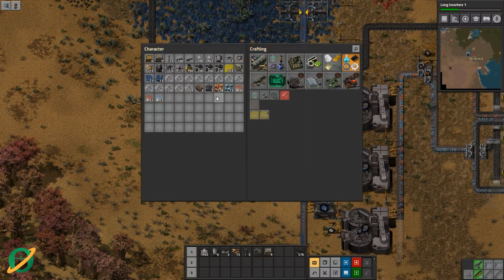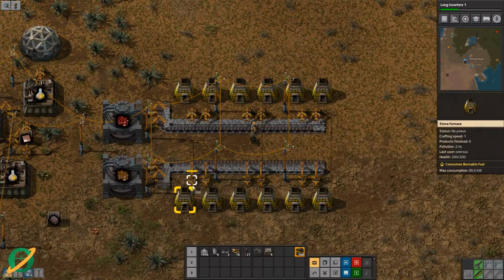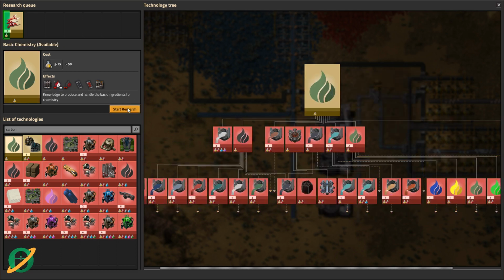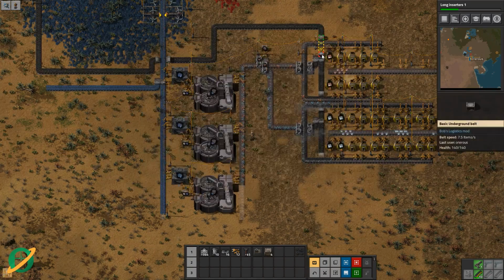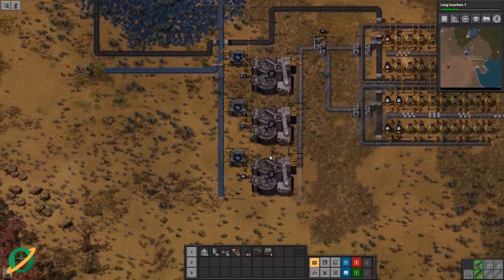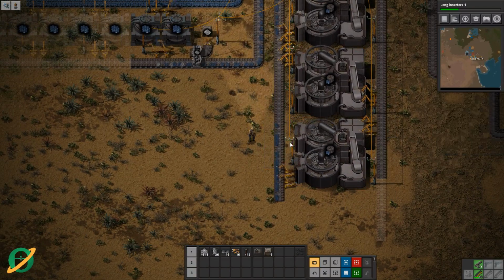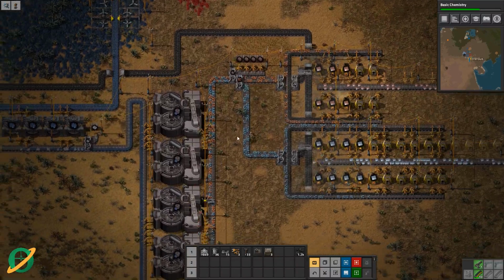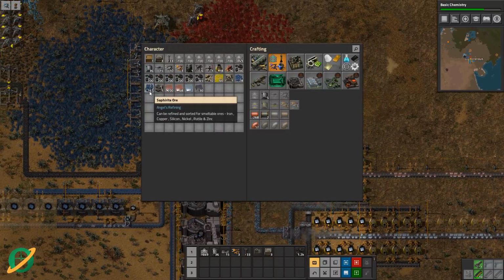Factorio Let's Learn Bob's + Angel's Ep 04: More efficient plate production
It's only the fourth episode and we're already scrapping some old designs to increase efficiency. Sure, it feels like we're fumbling in the dark, but as long as we keep moving forward we'll get to our rocket launch eventually. With this design for our iron and copper ores, we're getting more bang for our buck. Did I mention there are more than just copper and iron plates to worry about in Bob's + Angel's mods?